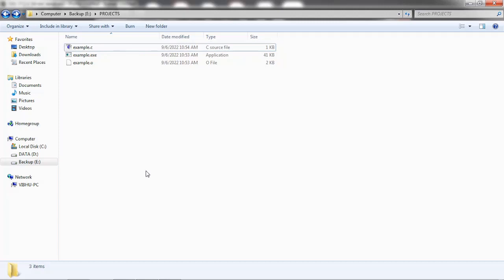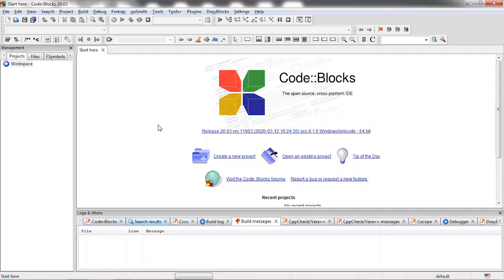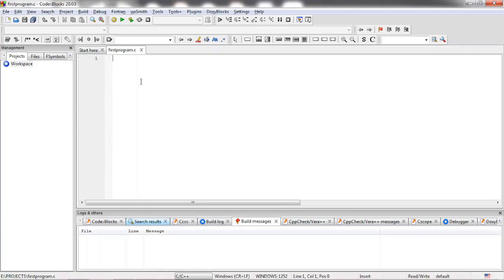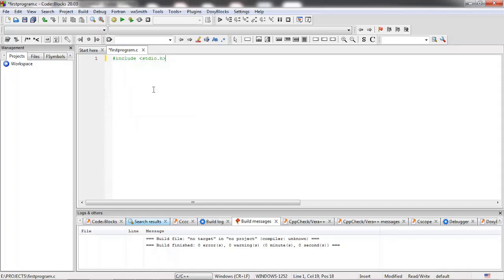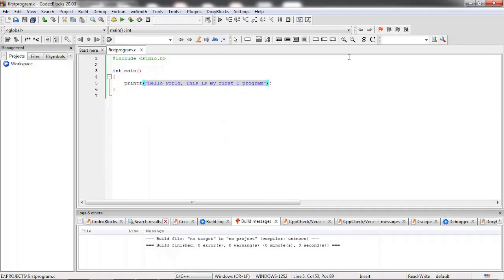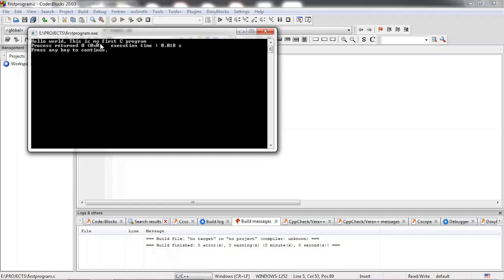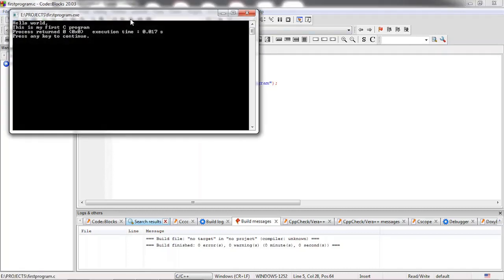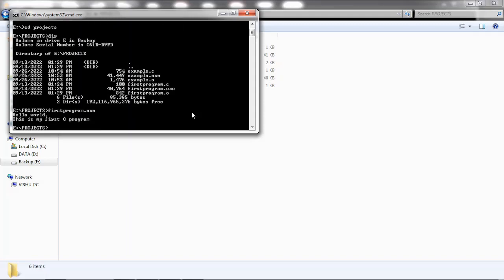Getting started with writing first C program - C Tutorials - Part 4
This video explains how to write a C program using Code::blocks IDE, build the application and execute it. How printf works in C program is also explained along with the purpose newline character. Execute the application built using C program from DOS prompt is also explained.